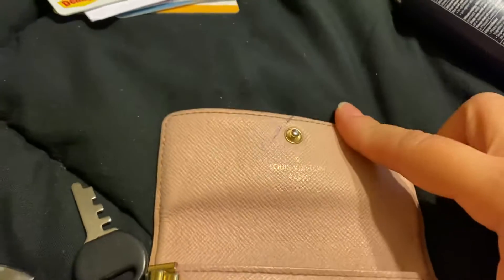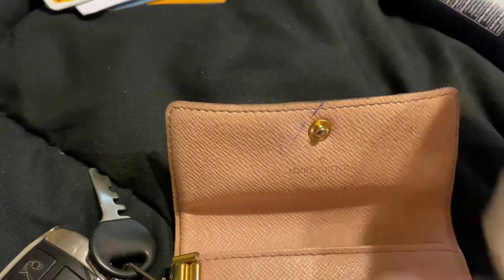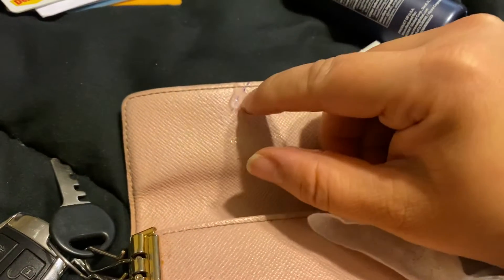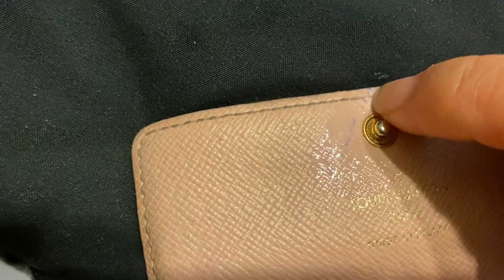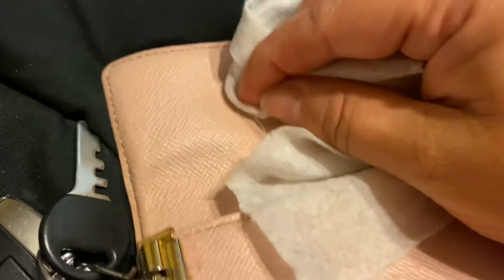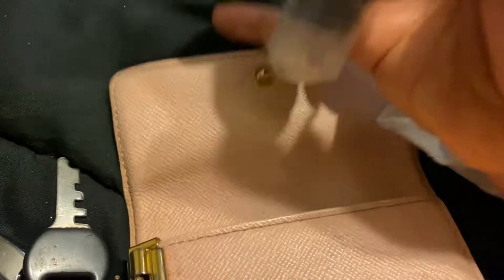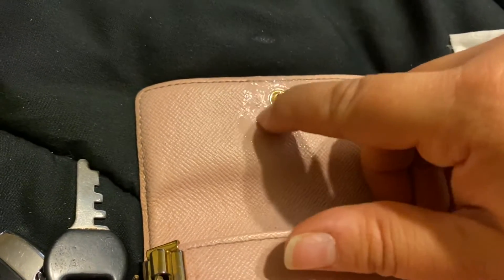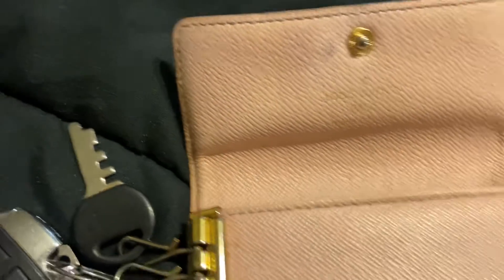Removing Penmarc from my Louis Vuitton with pink interior Rose ballerina